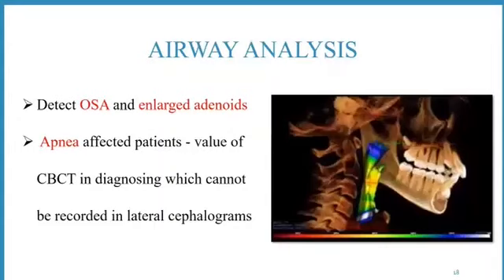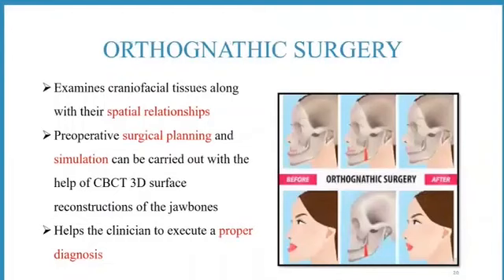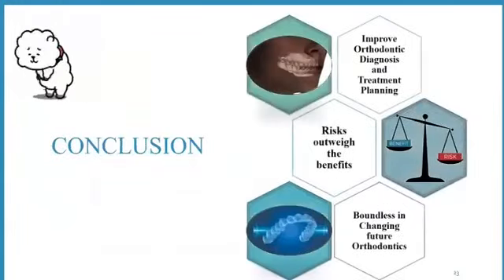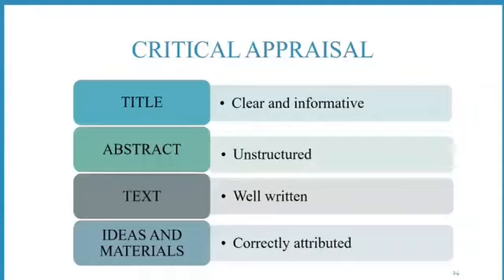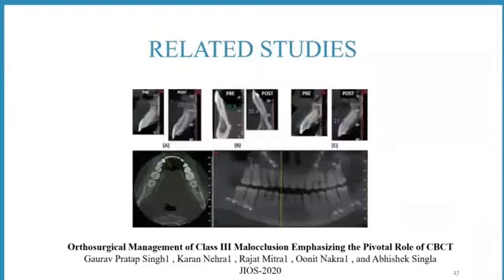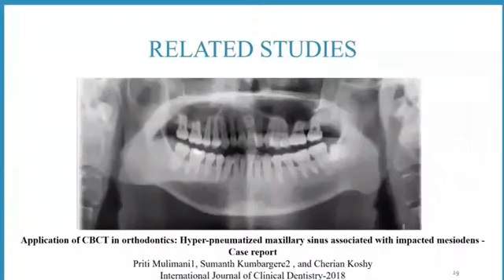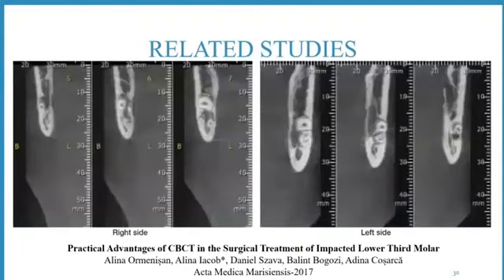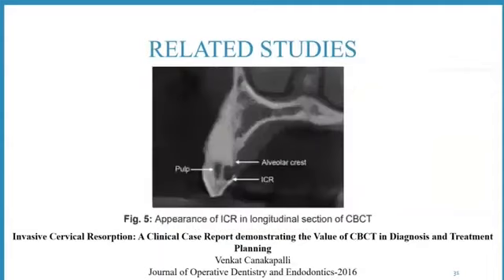CBCT A Third Eye in Orthodontics Part 2